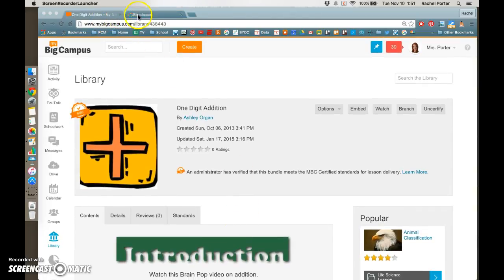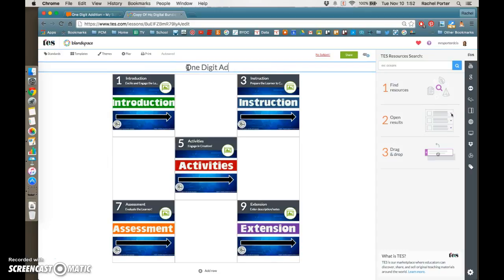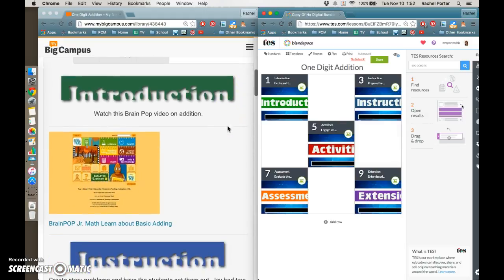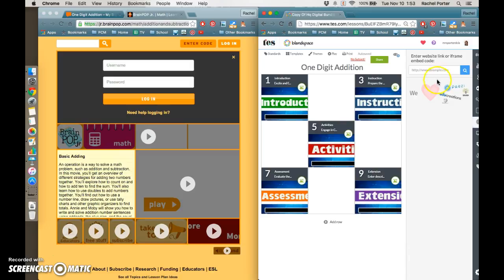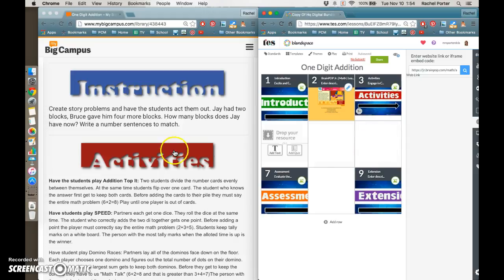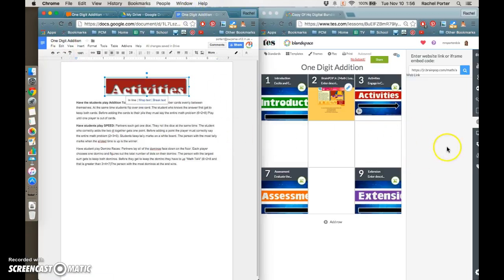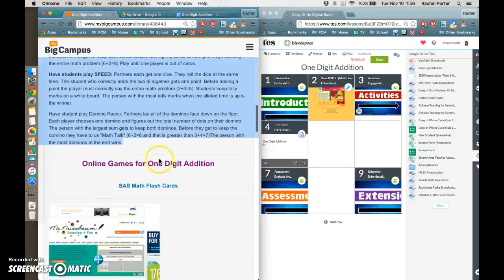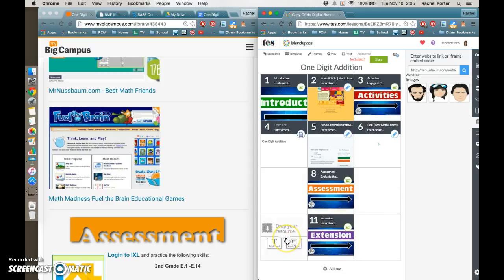Converting MBC Bundles to Blendspace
This video will show how to move curated digital lessons from My Big Campus Bundles to Blendspace.